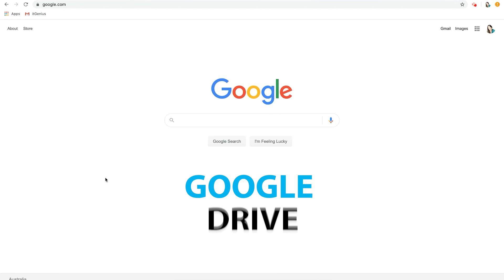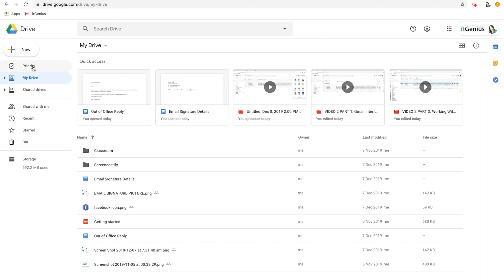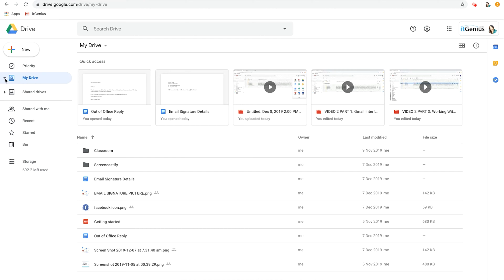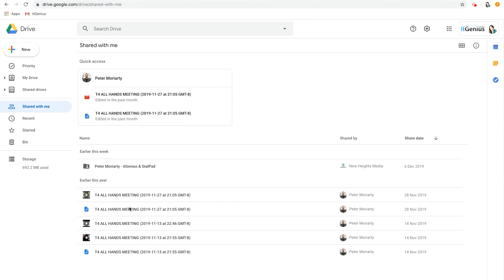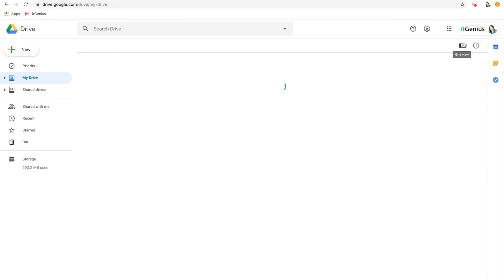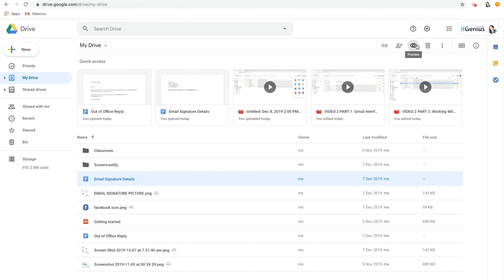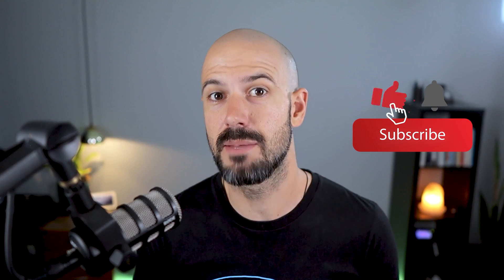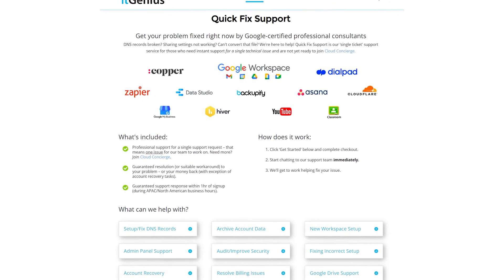Google Drive Basics Introduction & Tutorial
0:00 Intro
0:26 Navigate Google Drive Interface
0:57 My Drive
1:31 Shared Drives
2:53 Navigating Icons
4:01 Outro